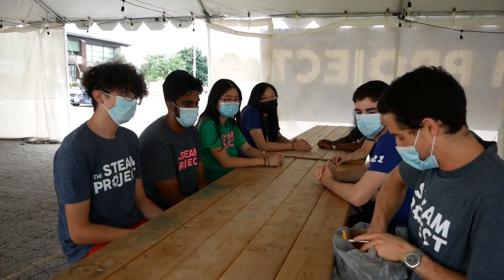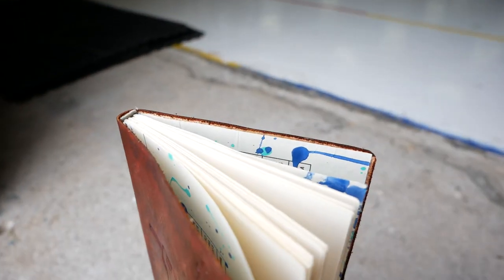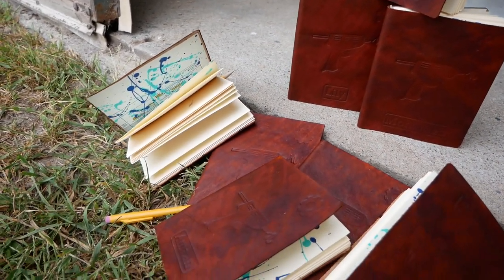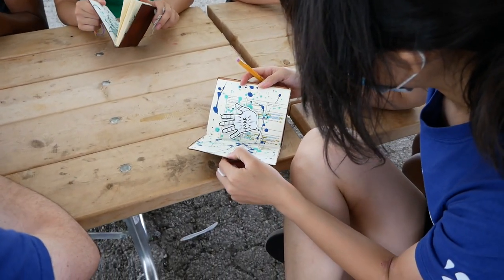Making Memento Leather Bound Journals for My Team // Bookbinding // Leatherworking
This summer, I had the pleasure of working with an amazing team at The STEAM Project summer camp and I wanted to make them something to show my appreciation for all of their hard work!

Each of these journals is hand stitched and bound in a custom leather cover which I debossed with 3D printed stamps. The end pages are made from our daily activity schedules, which I splatter painted with acrylic paint. The leather is 3oz veg tan, dyed light brown, oiled with neatsfoot oil and finished with carnauba creme.

Huge thanks to Aarinie, Amaan, Abel, Olivia, Veronica, Lily, Perry and Mohamed for going above and beyond every day this summer! And a shoutout to Sam and Jenn for helping me with additional photography and videography :)

Check out the links below for all of the tools and materials I used in this project!

00:00 - Cutting sheets to size
00:36 - Creating signatures
01:35 - Marking and punching stitching holes
02:07 - Stitching the text blocks
03:25 - Gluing the spines
04:25 - Splatter painting the end pages
05:04 - Attaching the end pages
05:57 - Making headbands from an old pair of pants
06:42 - Cutting out leather covers
07:26 - 3D printing leather stamps
07:55 - Debossing the covers
09:20 - Dyeing the covers
09:44 - Oiling the leather
10:08 - Applying finish
10:32 - Attaching text blocks to the covers
11:56 - Gifting the notebooks!

TOOLS / MATERIALS I USED IN THIS VIDEO:
Southworth 100% Cotton Paper
Bone folder
Bonded nylon thread
Bookbinding glue
Cutting Mat
Rotary Cutter
OLFA Utility Knife Calipers
PLA 3D Printer Filament
Neatsfoot Oil
Carnauba Creme

OTHER TOOLS I LIKE TO USE:

I'm also on these podcasts!